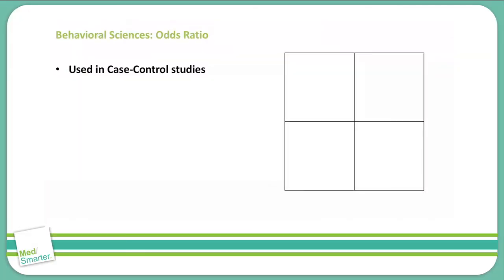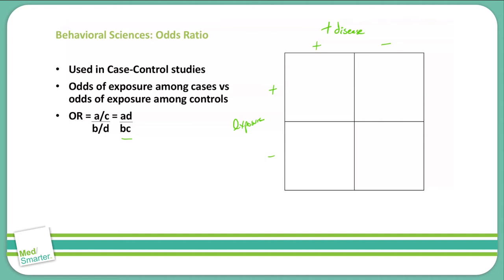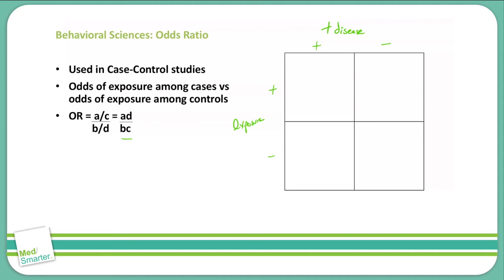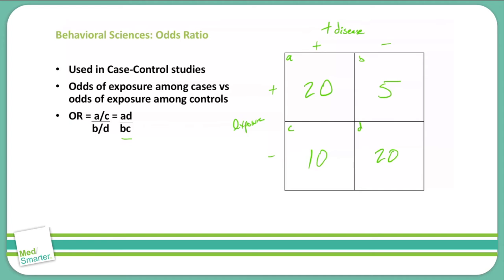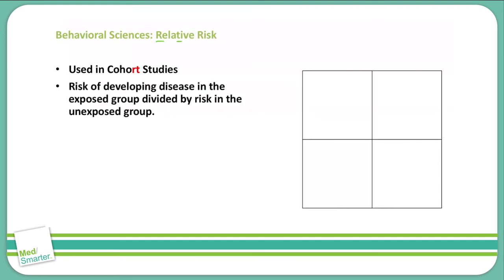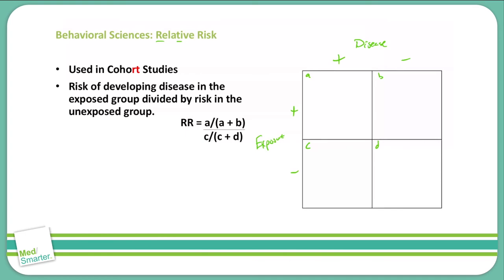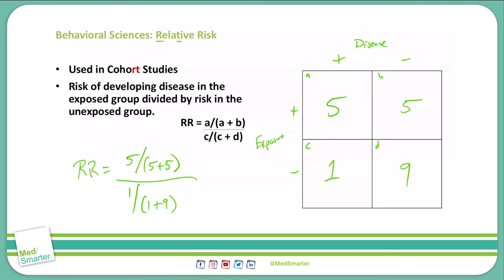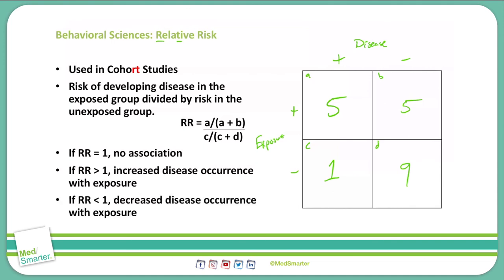USMLE Step 1 | Behavioral Sciences | MedSmarter | S1: Part 3 of 5 | Odds Ration & Relative Risk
USMLE Step 1 Behavioral Sciences discussion from MedSmarter with Dr. Jason Colip.

The attached video is part 3 of 5, in a Behavioral Sciences series and discusses Odds Ratio & Relative Risk.  We break down the concepts in simple terms in shorter videos so students can focus on the Educational Objective to get a deep understanding of the concept.